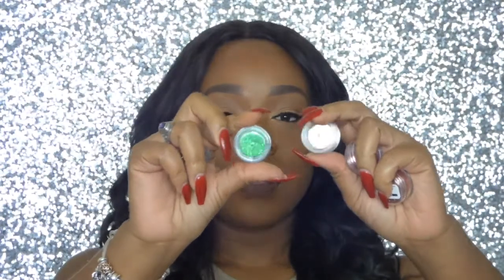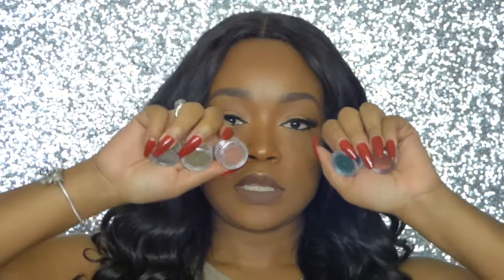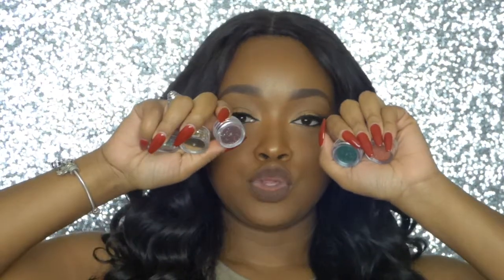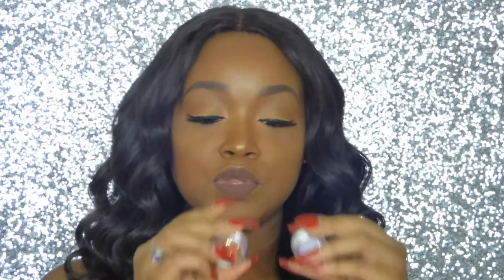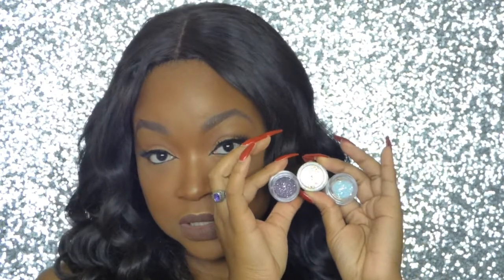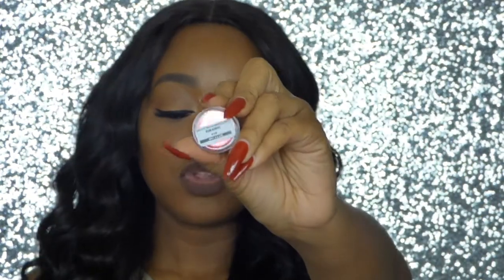$1 Glitter Haul and Swatches | SHEISROYALTY 👑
S U B S C R I B E!   S H A R E!   L I K E!

👑 Royal Fam Come Thruuuuu! 👑

ISSA STEAL!

👑 Intro: Stranger